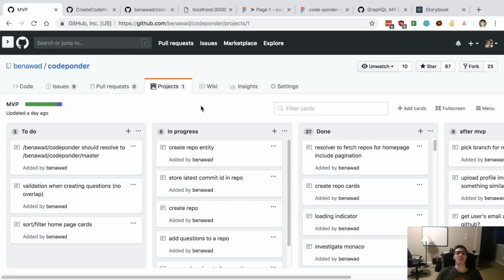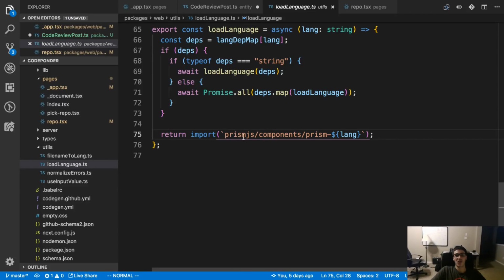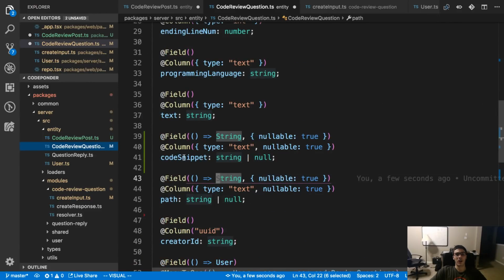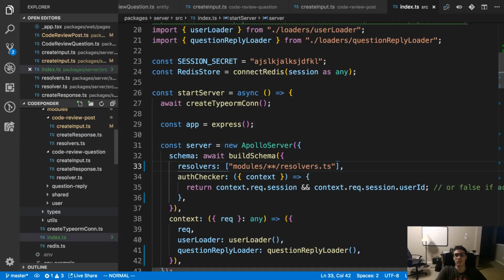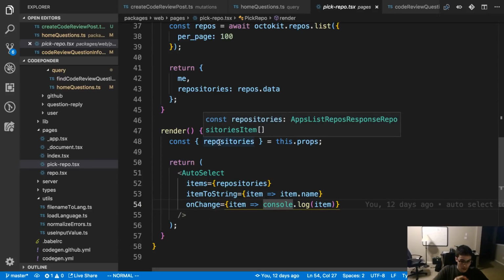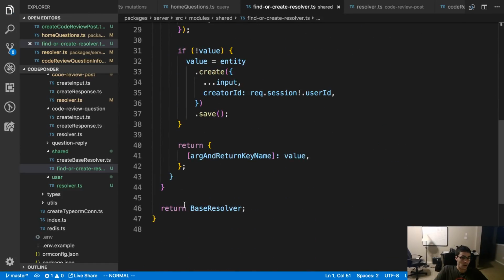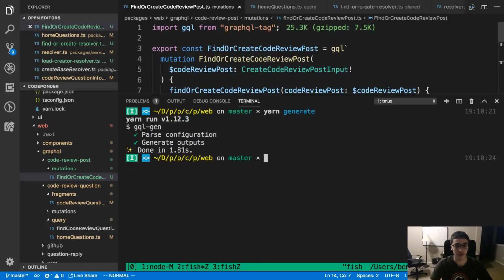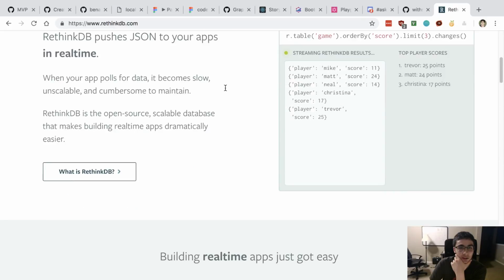Creating Code Review Posts - Day 18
I'm thinking users will create posts for code reviews.